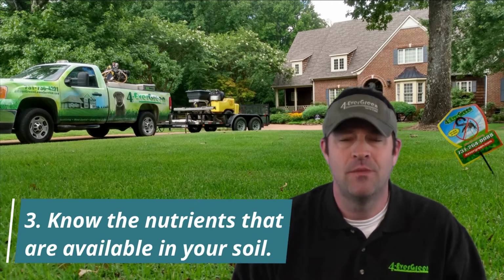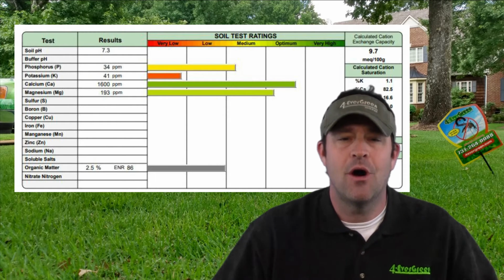Making your Lawn a Masterpiece 1 of 5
How to make your Lawn a Masterpiece video 1 of a 5 Part Series.